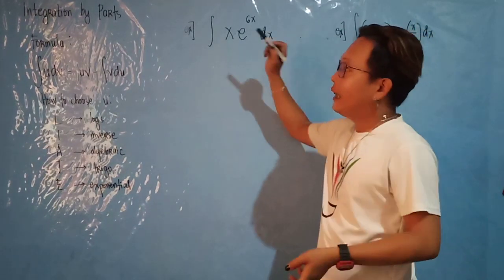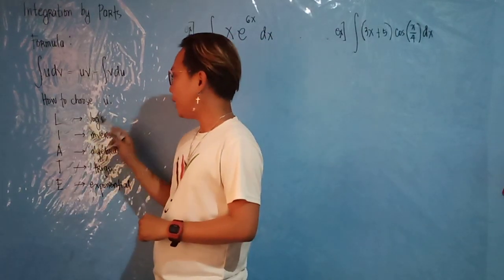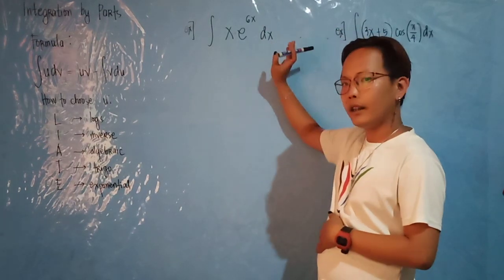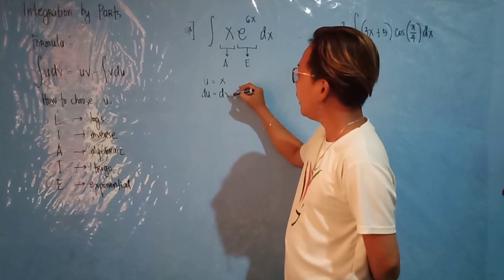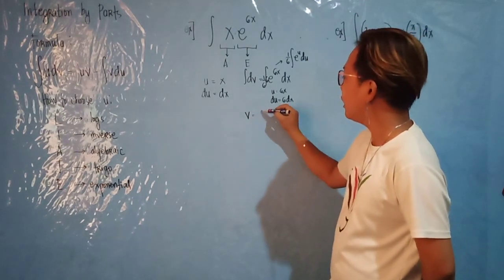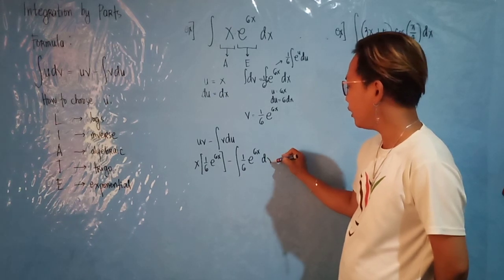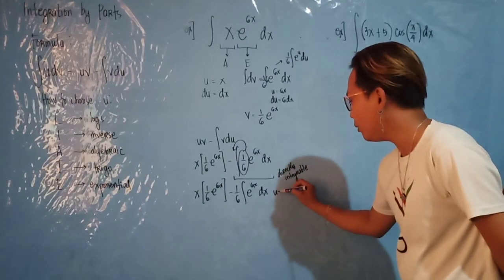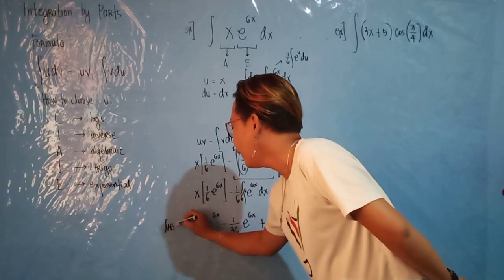Integration by Parts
Sample No. 1